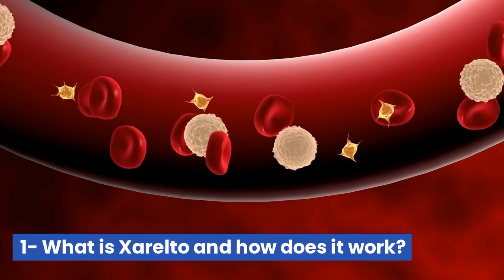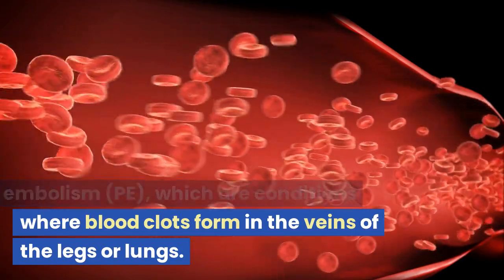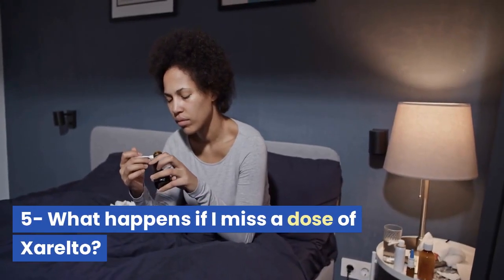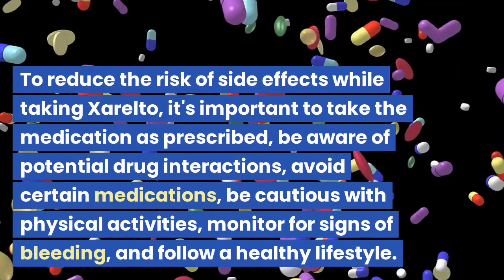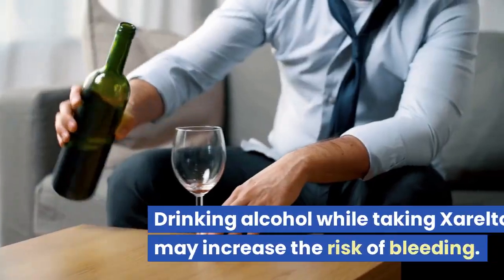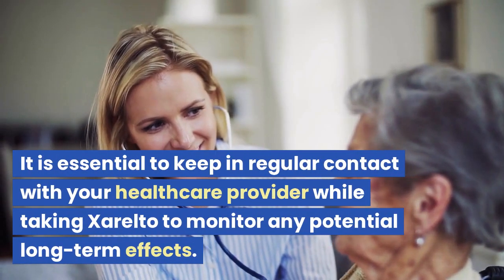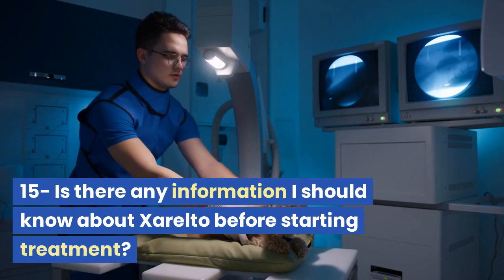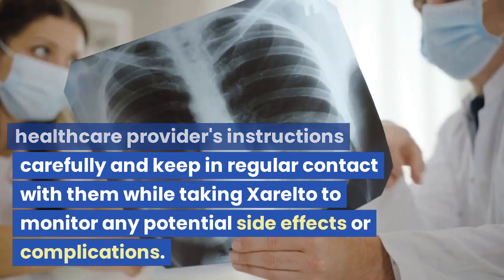Warning: Is Xarelto truly the Game-Changer in Blood Thinners? Must watch first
This video will go over the common and important questions that a patient might have about Xarelto -- read this before you take this medication :

1. What is Xarelto and how does it work?
2. What conditions does Xarelto treat?
3. How long do I need to take Xarelto?
4. How do I take Xarelto pills?
5. What happens if I miss a dose of Xarelto?
6. What are the common side effects of Xarelto?
7. How can I reduce the risk of side effects while taking Xarelto?
8. Can Xarelto interact with other medications I am taking?
9. Can I drink alcohol while taking Xarelto?
10. Can I take Xarelto during pregnancy or while breastfeeding?
11. What should I do if I have a bleeding event while taking Xarelto?
12. How often do I need to have blood tests while taking Xarelto?
13. Are there any long-term effects of taking Xarelto?
14. How does Xarelto compare to other anticoagulants?
15. Is there any information I should know about Xarelto before starting treatment?

If you are switching to Xarelto  pills from another product or starting to use Xarelto  pills and have surplus supplies, don't let them go to waste!
We can pay you cash for your extra supplies while helping other uninsured folks.
Let's partner together!
We've been in business for many years and 5-star raving reviews

to get a free quote

Common mispellings of Xarelto is the following:
Xaralto
Xerelto
Zarelto
Xarelta
Xareltto
Xarleto
Xerelta
Xarolto

But make sure you are referring to the right insulin for your needs!